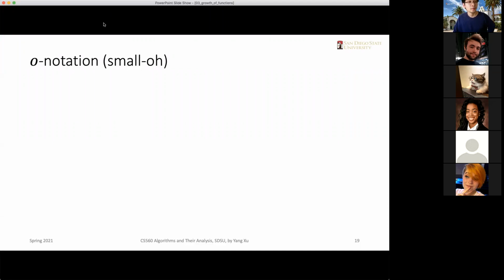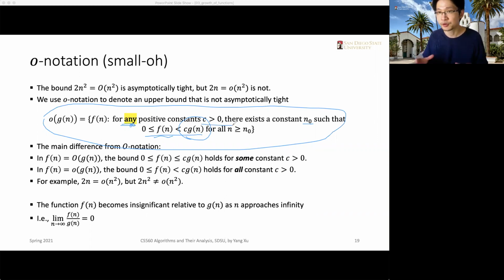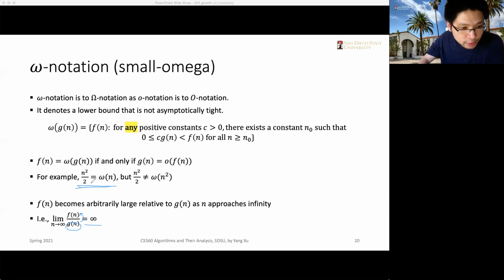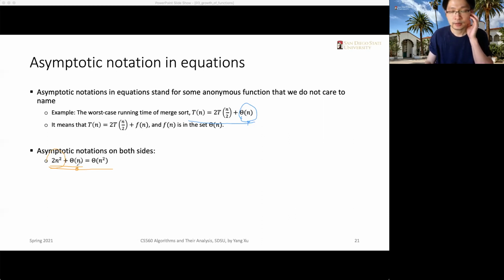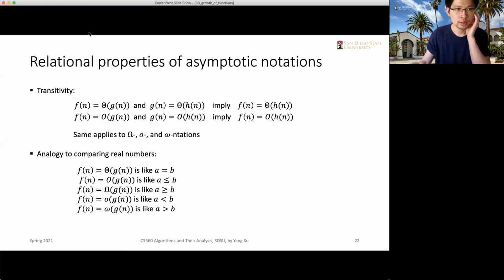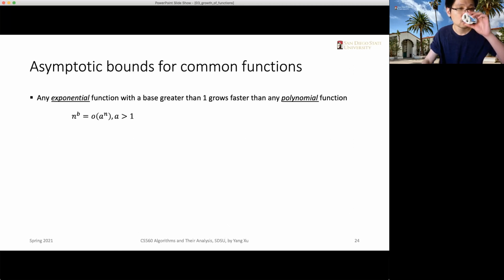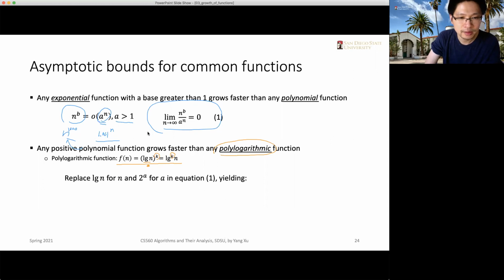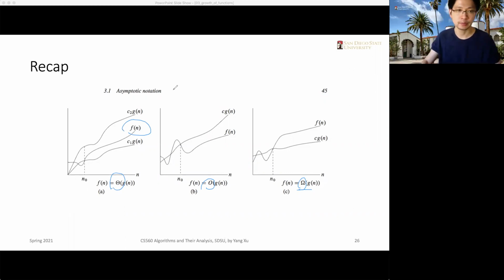Growth of functions: small oh and omega, asymptotic properties for common functions